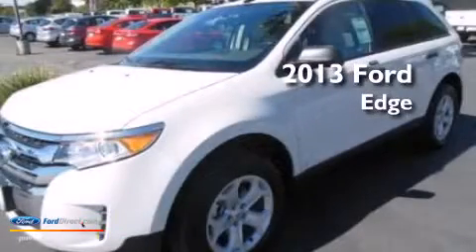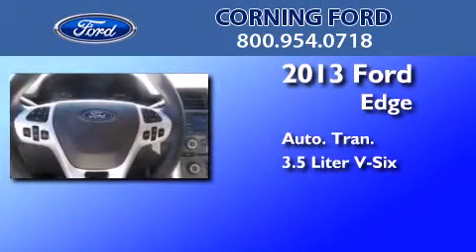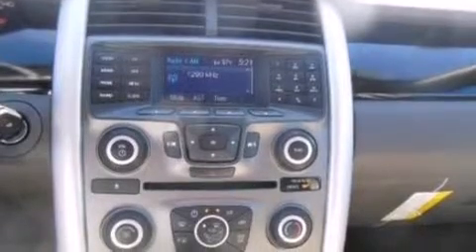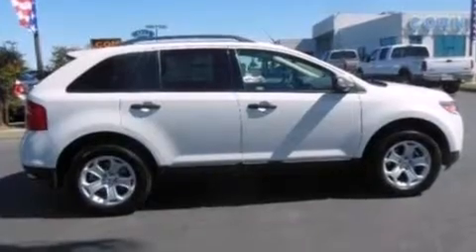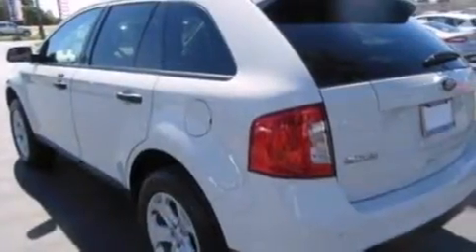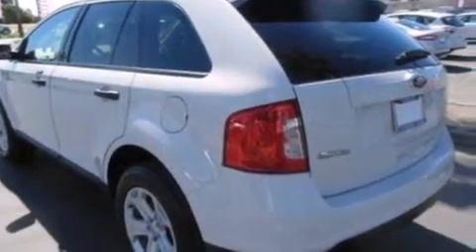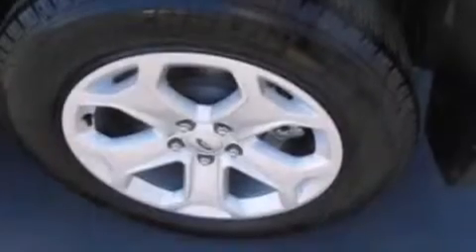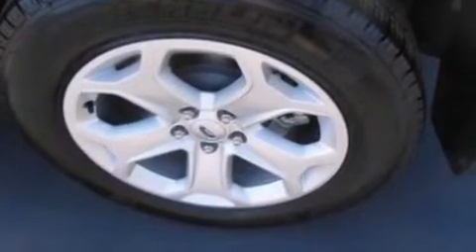2013 FORD EDGE Corning CA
We have been honored to serve the Corning CA area , we promise that your experience at our dealership will exceed your expectations ! Year : 2013 Make : FORD Model : EDGE Engine : 3.5L V6 24V MPFI DOHC Trans . : 6-SPEED AUTOMATIC Exterior : WHITE SUEDE Miles : 156 Interior : MEDIUM STONE Stock : 44694 Corning Ford Short Drive Corning , CA 96021